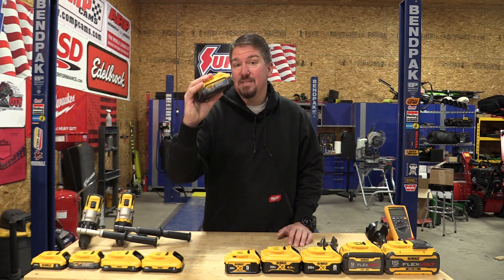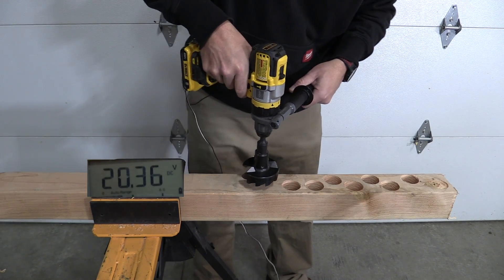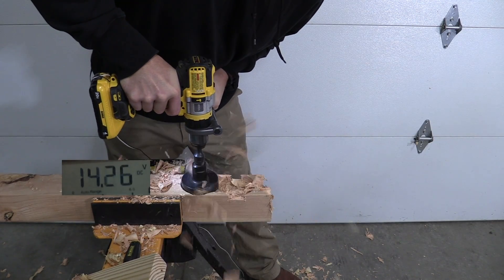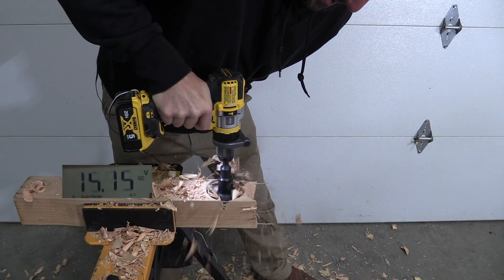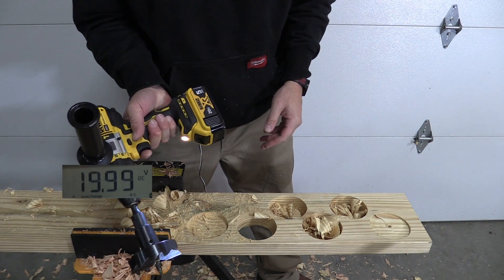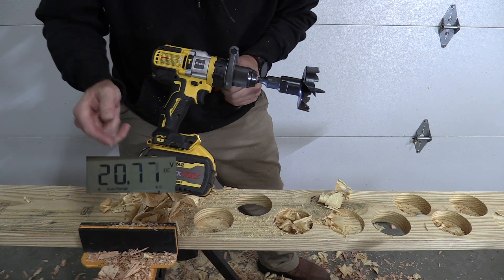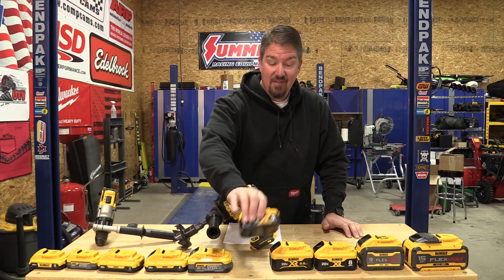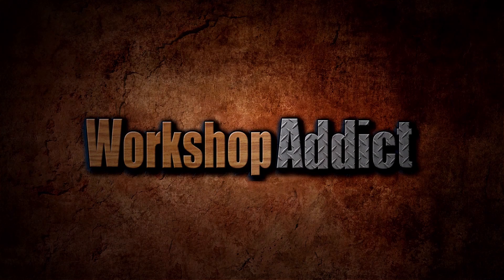Wow! The DEWALT POWERSTACK 20V 5Ah Battery Testing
When the 5Ah DEWALT PowerStack battery was announced, we assumed it would be a more compact version of the 5Ah battery.  When we purchased the PowerStack battery, we were surprised to see it was as large as any DEWALT battery with 21700 cells.  This changed a bit of our thinking as to what DEWALT was doing with the PowerStack line.  With such a large 5Ah battery, this thing must be a beast.

As we rolled through our testing, we were excited to see what the PowerStack could do, but when we used it for the first time.  WOW.  Not only did we get FlexVolt power from the battery, but it is also half the size of a FlexVolt.

Our volt meter does not lie! You can watch the performance of almost all of the DEWALT batteries and see how well the PowerStack stands up to them all.

We threw the FlexVolt 15Ah battery in there to see how well it would perform on a drill.  We are very surprised the drill handled all of this abuse without any issues.  A Big Thumbs up to the DCD999.

While the 5Ah DEWALT PowerStack is commanding a premium when purchased, this battery will not disappoint.  It will give you all the amps you want and still be able to hand out 5Ah of runtime.  The DEWALT 5Ah PowerStack is a beast of a battery.